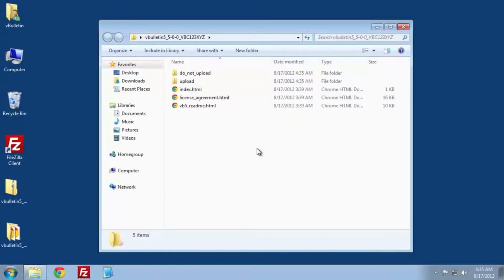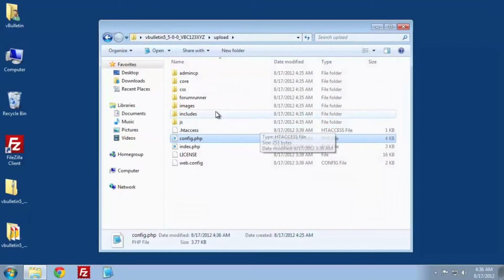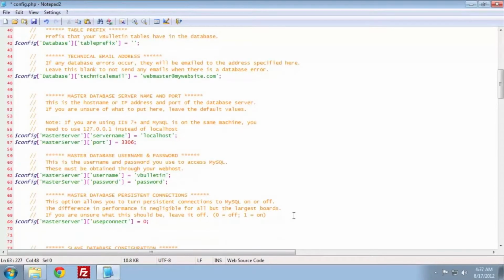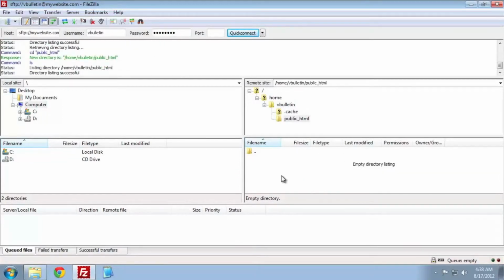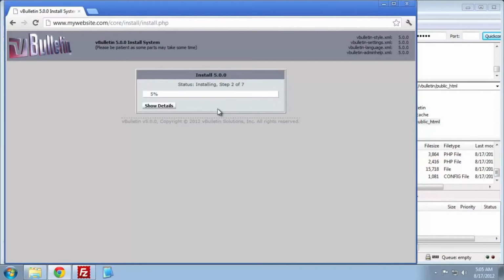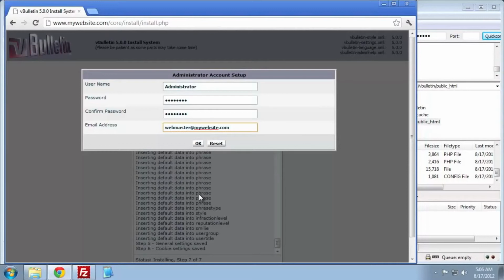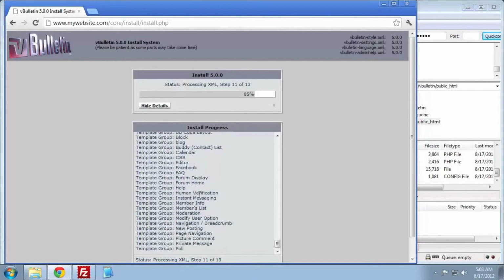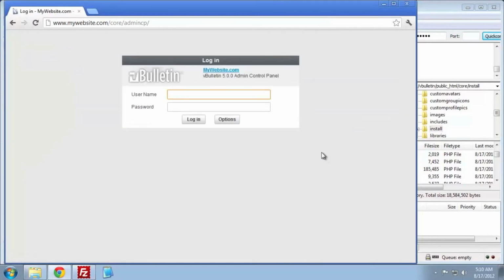Como Instalar o VBulletin 5 Connect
Instalando o Vbulletin 5 Connect , e configurações gerais